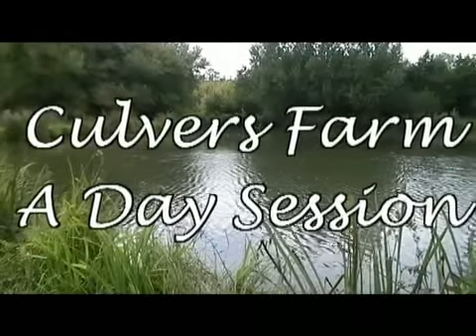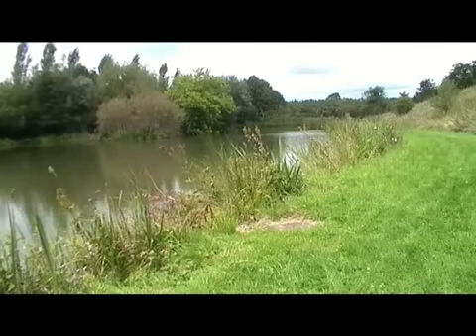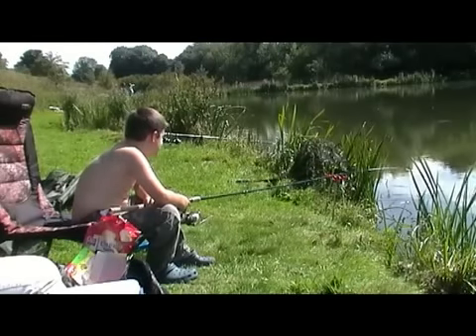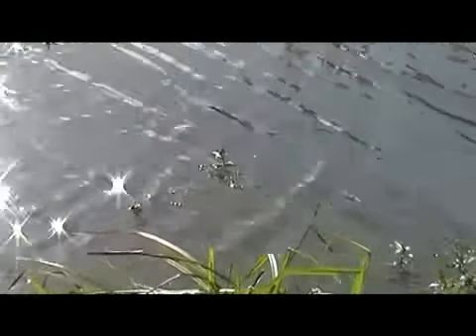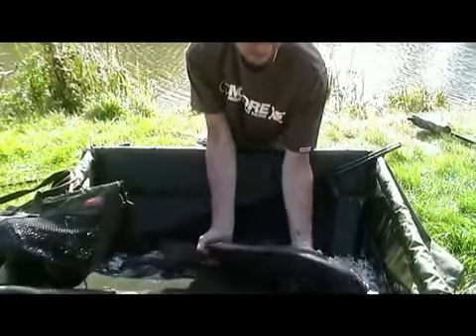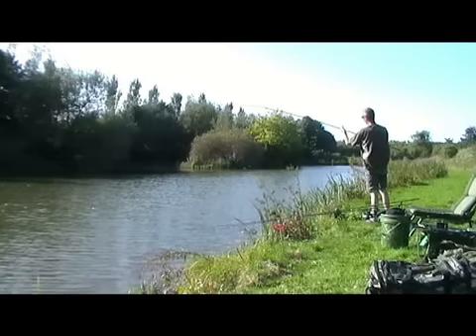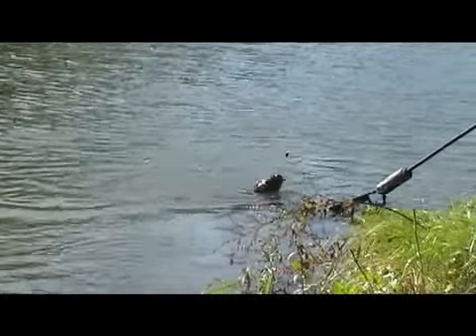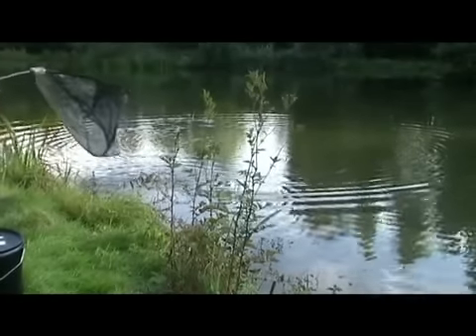Culvers Farm Aug 2011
Cuivers Farm Aug 2011